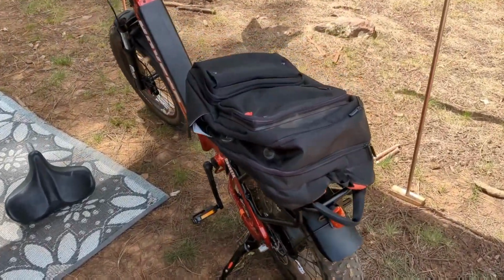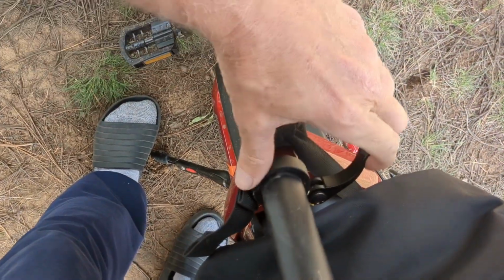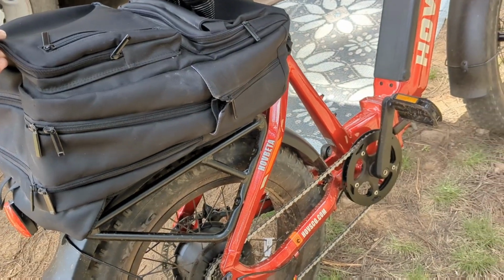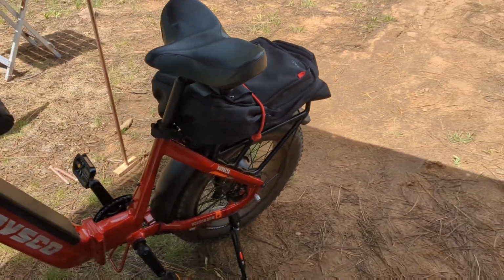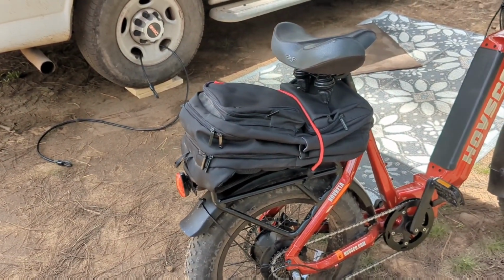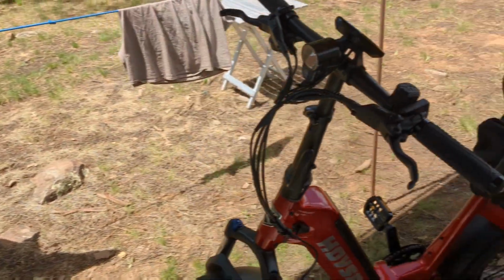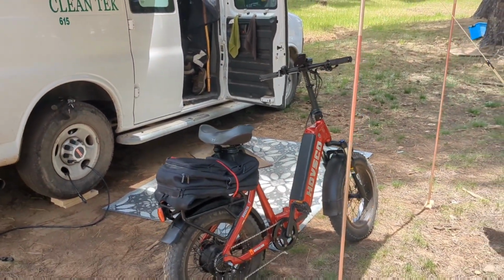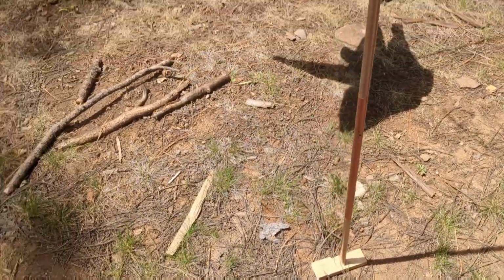Tinkering Leads To Problem Solving! Van Life boondocking 💡🚐🌎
If you find value in my content, Please consider joining the channel!

Check out this free app that gets you cash back on gas and other errands!

Xtar solar panel

Redodo battery

EcoFlow solar panel

shower tent